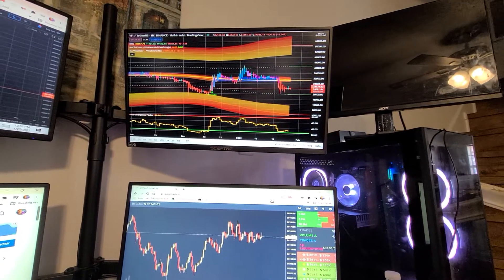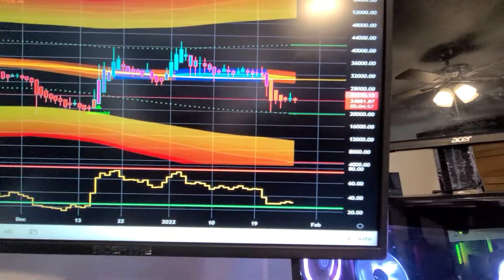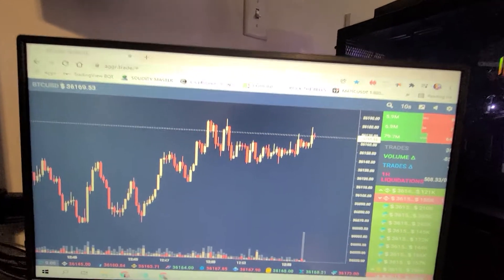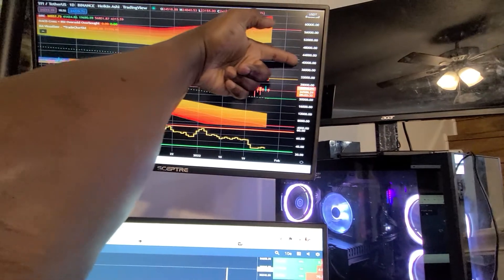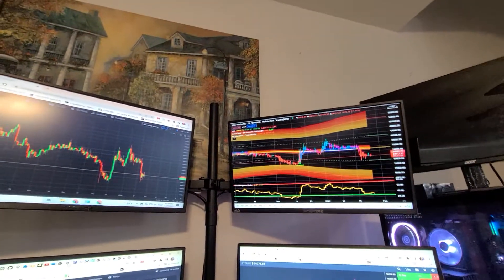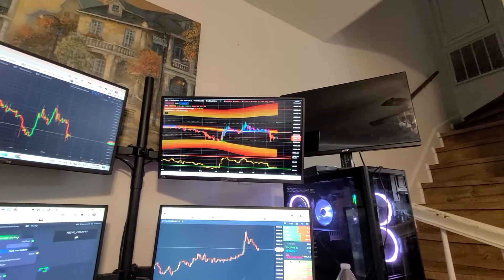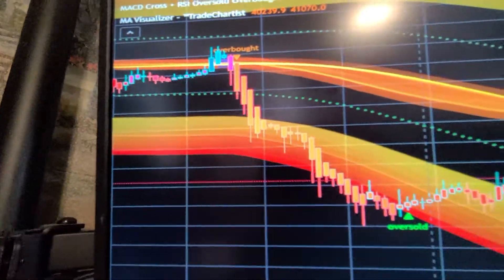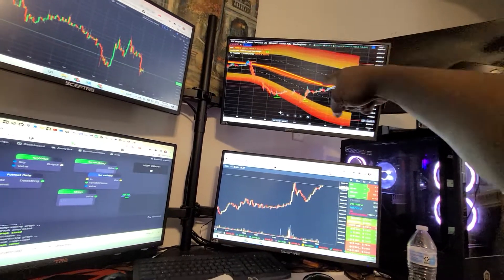THE GREAT BITCOIN DIP OF 2022 💰 THIS IS WHY I'M HERE! LET'S GEAUX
I've been fighting a hacker for a month and a half and just now - today - experiencing a full day of coding and trading. A lot of people will get extremely wealthy of this dip and my black ass will be one of them!

thanks for the love support and prayers ❤️